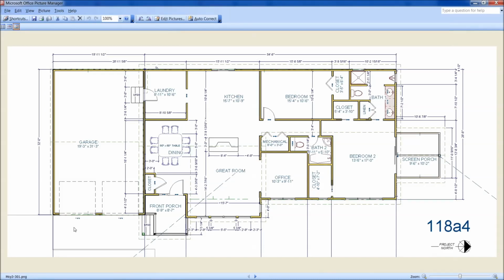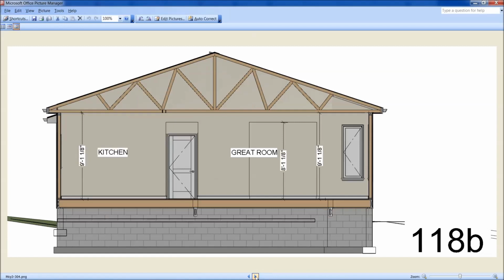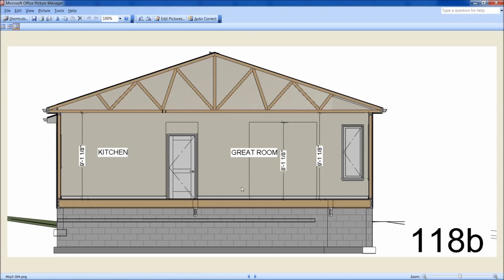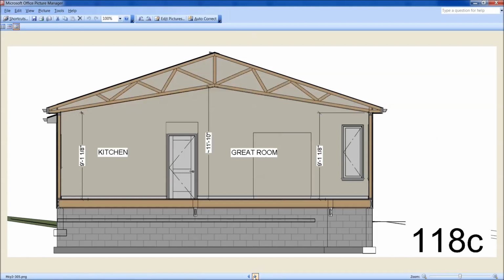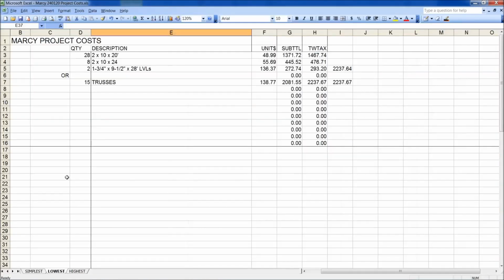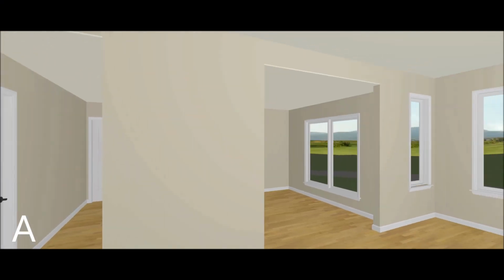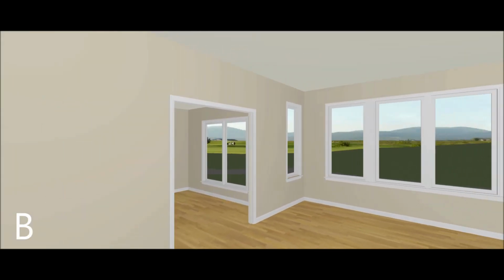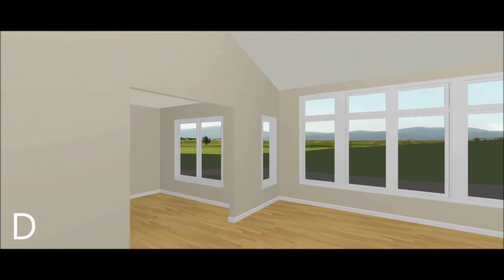McyDRM3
Video Review #3 for House Rebuild. Covers the ceiling over the living area and some other things.